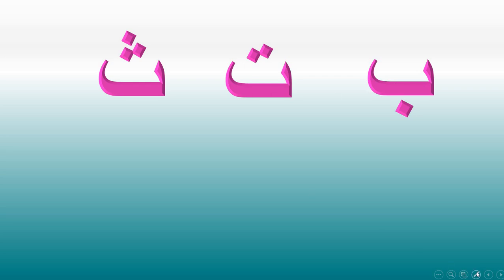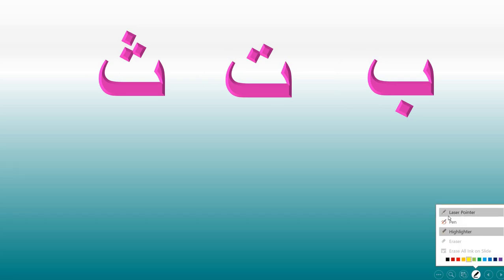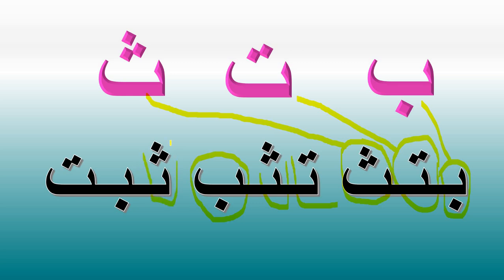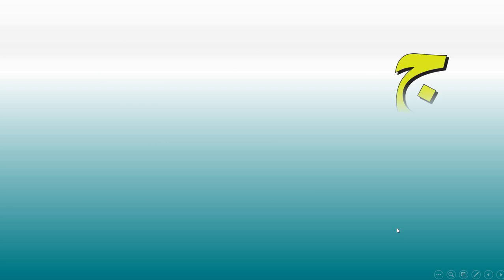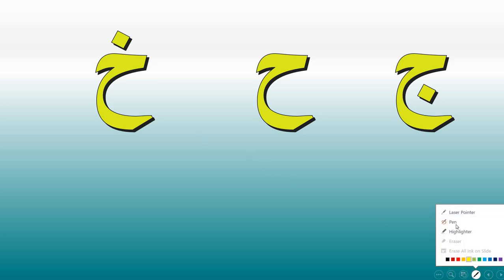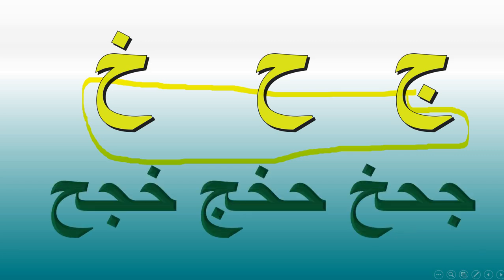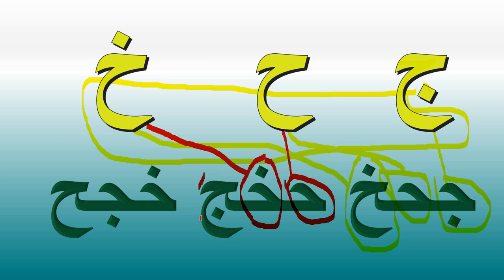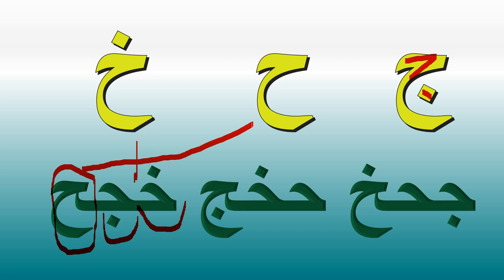letters أب ت ث ج ح خ\Arabic reading course\lesson2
Learn Arabic Easier and faster with us